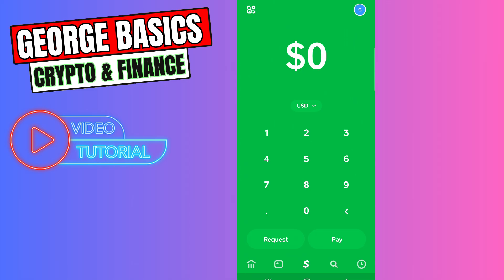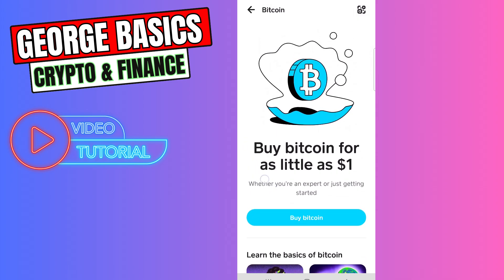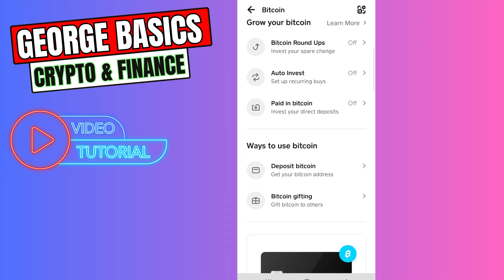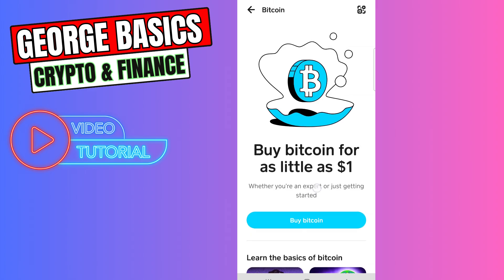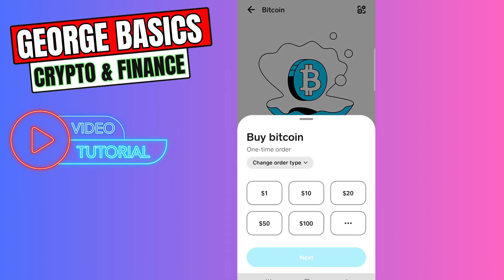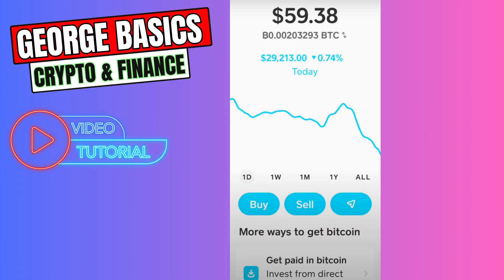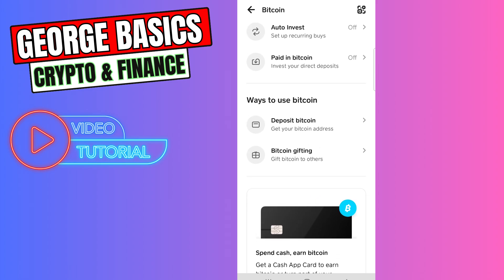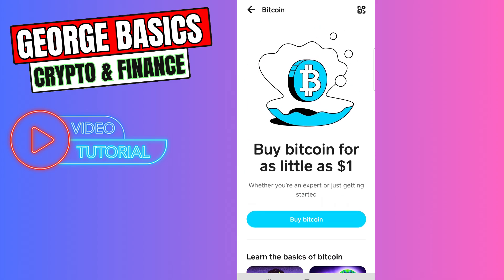How To enable BitCoin wallet in Cash App (Easy)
Learn how to enable your Bitcoin wallet in Cash App with this easy step-by-step guide.